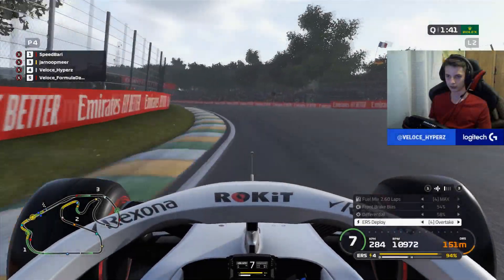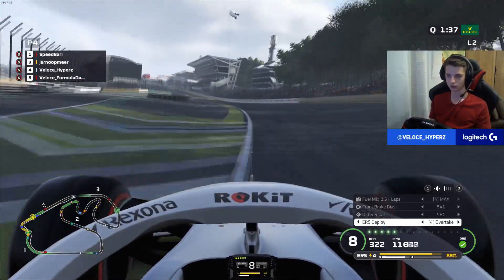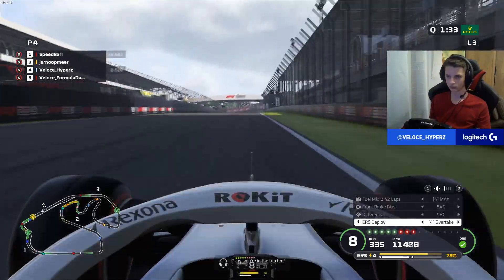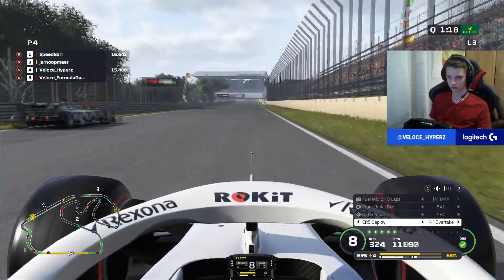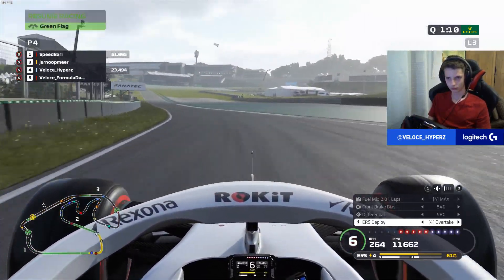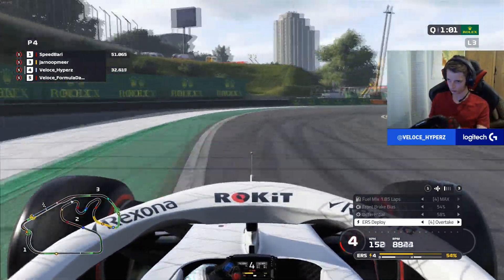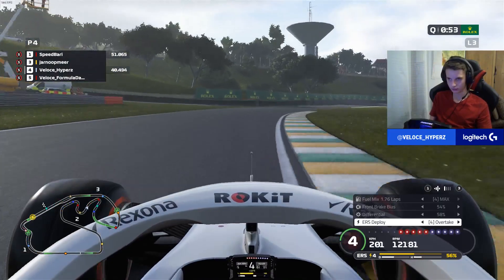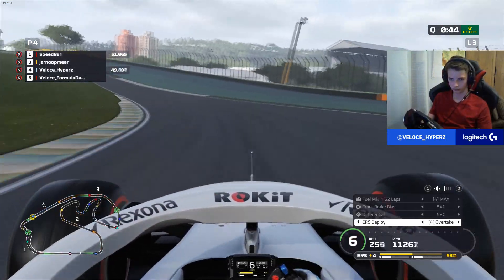F1 2019 | BRAZIL TRACK GUIDE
/// PC SPECS ///
Gigabyte AMD Radeon RX5700 8G
AMD Ryzen 7 3700x @4.4GHz
Corsair DDR4 16GB RAM - 3200MHz
Gigabyte X570 Gaming X Motherboard
Corsair VS550 550W Power Supply
256GB PCIe SSD + 1TB SSHD Drive
LG 24GM79-B - 144Hz/1ms/TN/1920x1080

/// RACING EQUIPMENT ///
Fanatec CSL Elite V1.1 Base
Fanatec Formula Rim (Lenkrad)
Fanatec CSL EU Pedals

Driver for Veloce Esports.